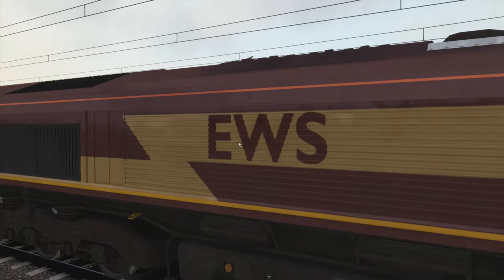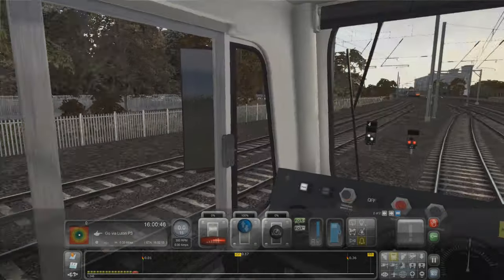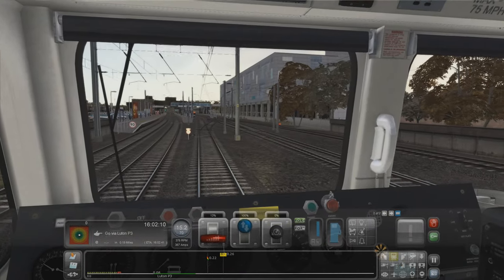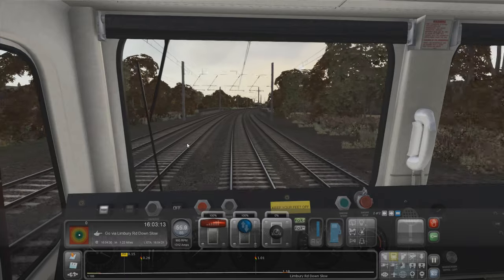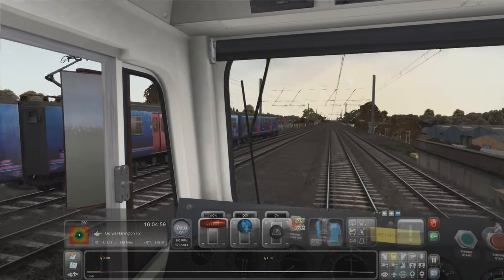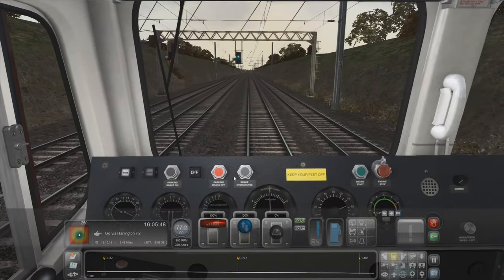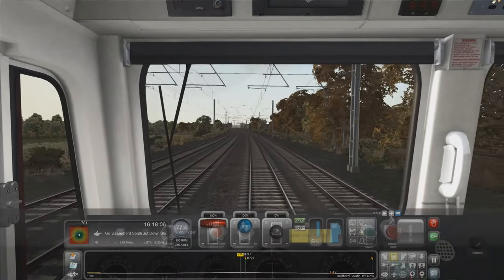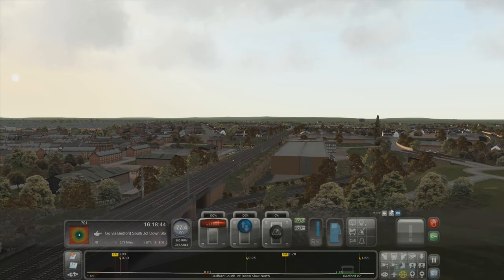Bedford Freight Mission Fail! Train Sim 19